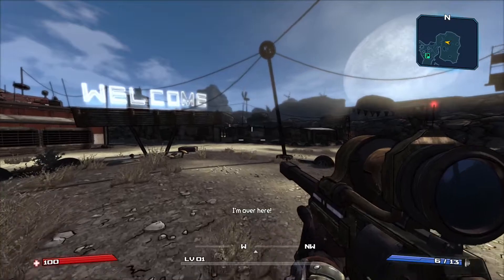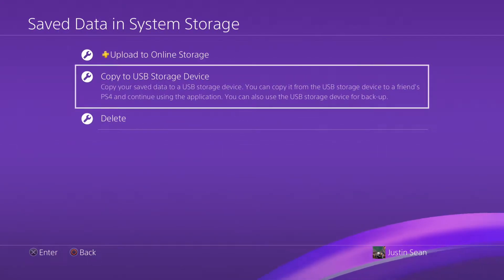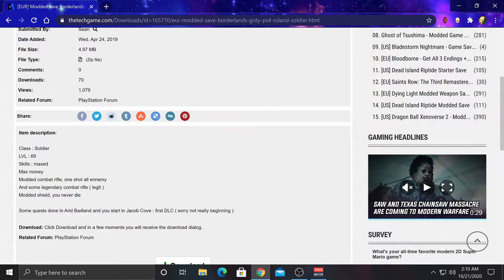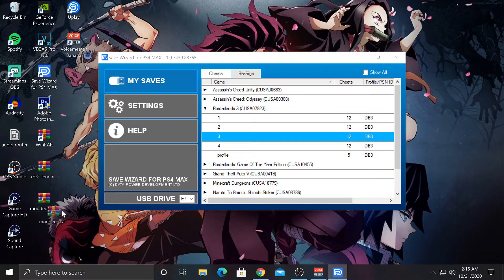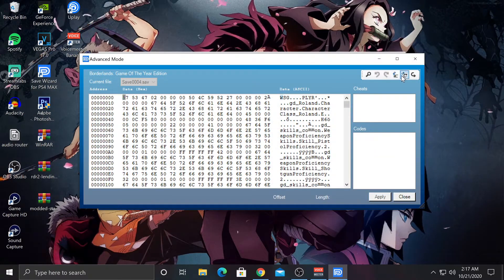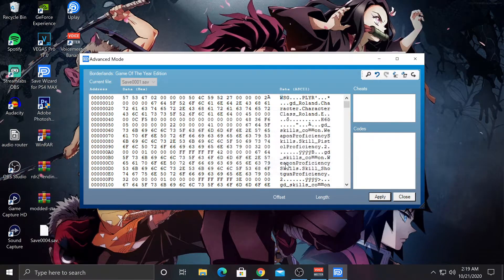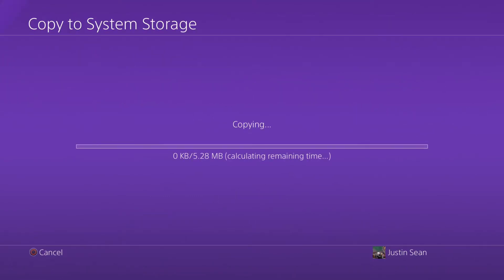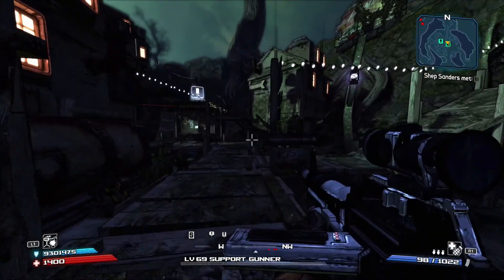How to RE-region a save data using SAVE WIZARD!!!!